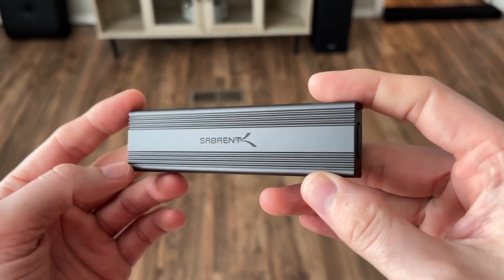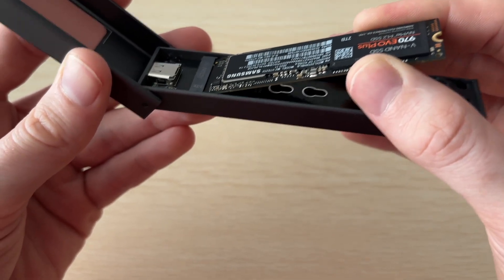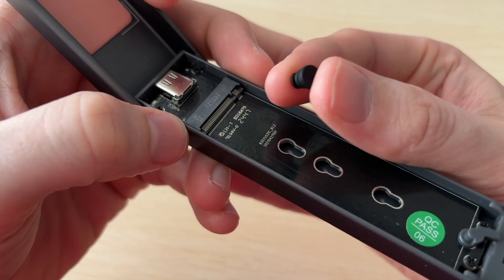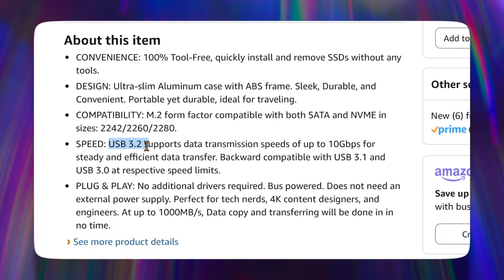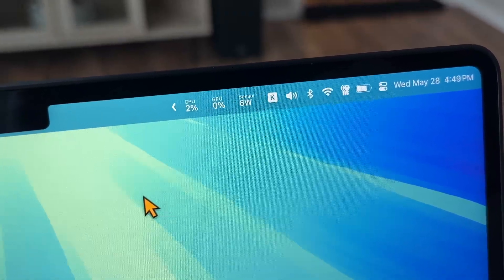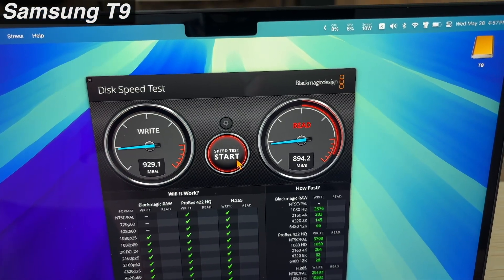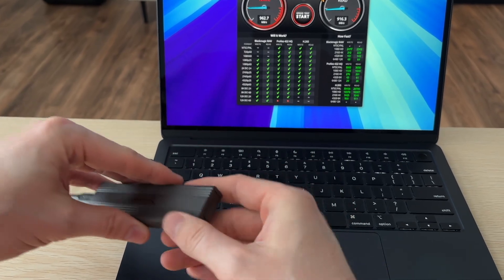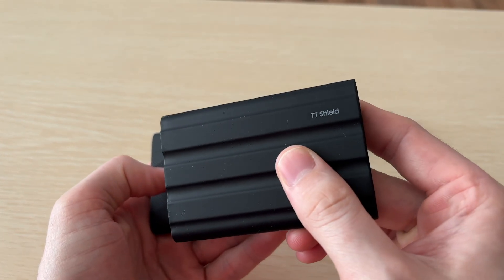Sabrent NVME Enclosure - My favorite so far!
THIS is the enclosure to get IMO.  Swap an NVME in a few seconds, solid build quality, and lower power draw.

0:00 - Intro
0:13 - Unboxing
0:26 - Installation
1:29 - Thermal Pad
1:38 - USB 3.2 Gen 2
2:09 - Speed / Power Test
2:51 - Sabrent vs OWC Express 1M2
3:10 - Heat
3:26 - LOVE the Sabrent

👉 *Sabrent NVME Enclosure*
👉 *Samsung T7*
👉 *Samsung T9*
👉 *OWC Express 1M2*